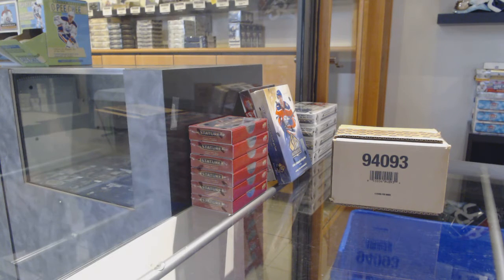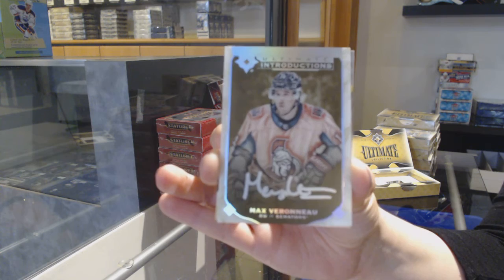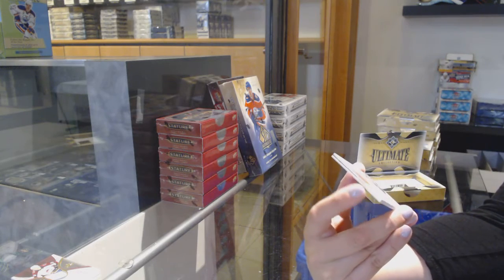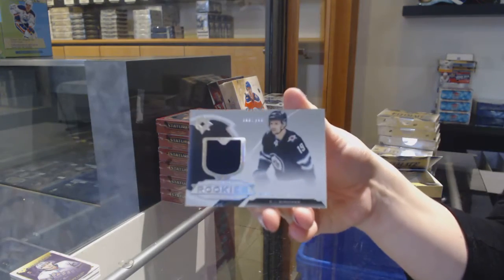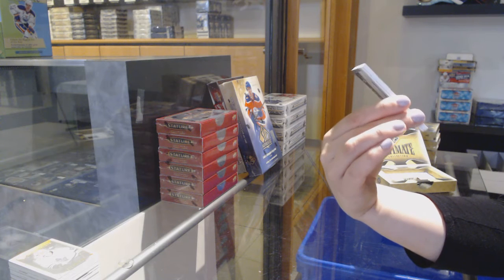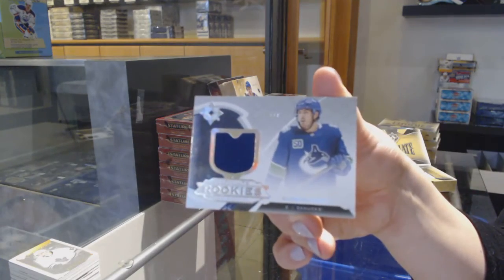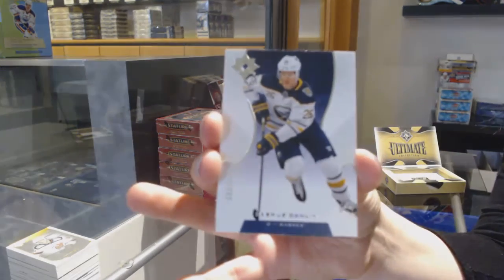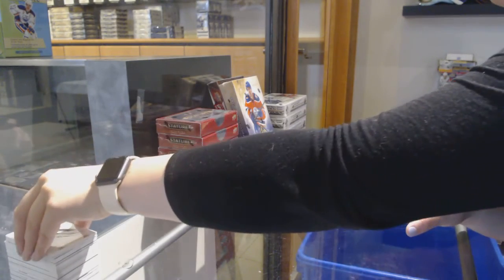19-20 Upper Deck Ultimate Hockey 8 Box Case Break - C&C GB #12,254